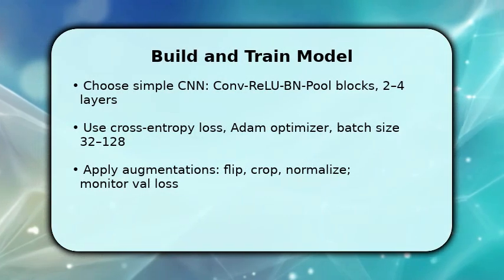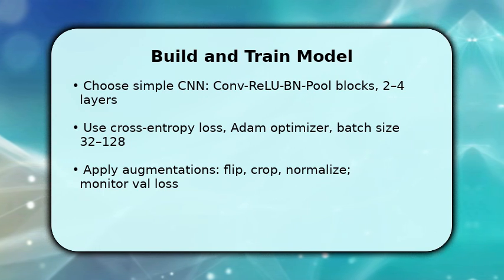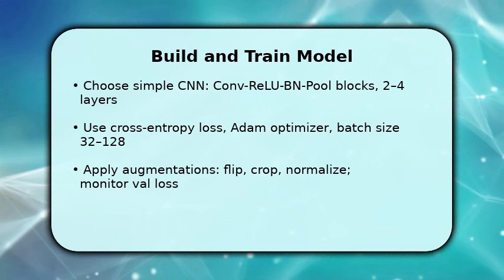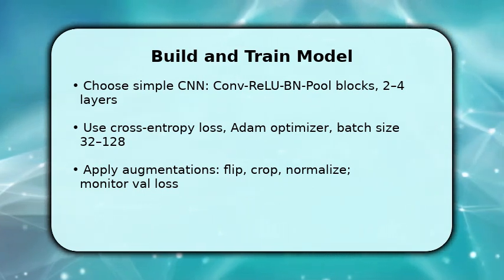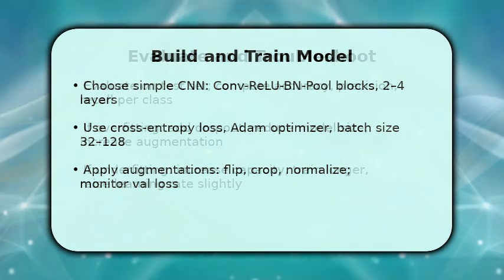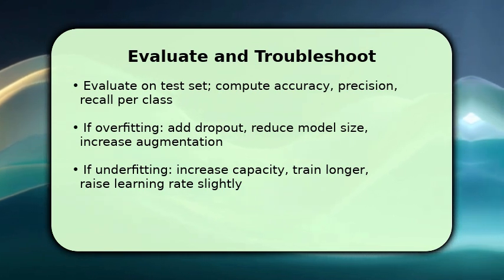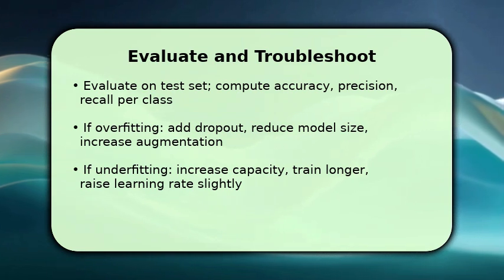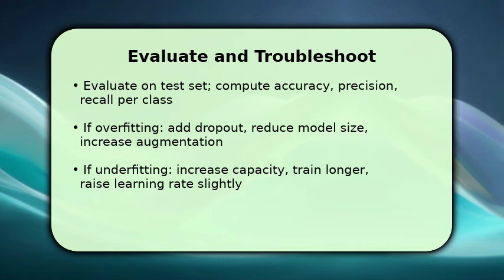How to Use Convolutional Neural Network (easy Method)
Dive into the world of Convolutional Neural Networks (CNN) with our easy-to-understand guide. Learn how CNN can be applied to image recognition tasks, and discover why they are so effective for this purpose.